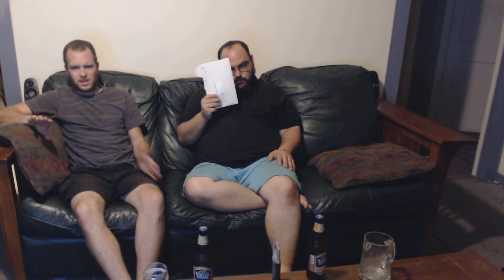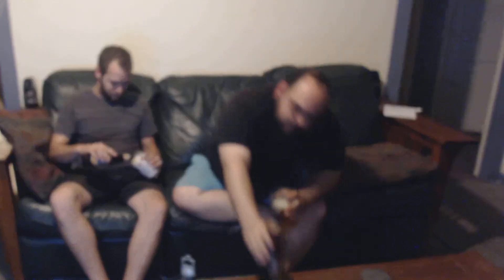Oklahoma Beer Reviews - Sam Adams Harvest Saison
Sam And Shane review Sam Adams Harvest Saison.